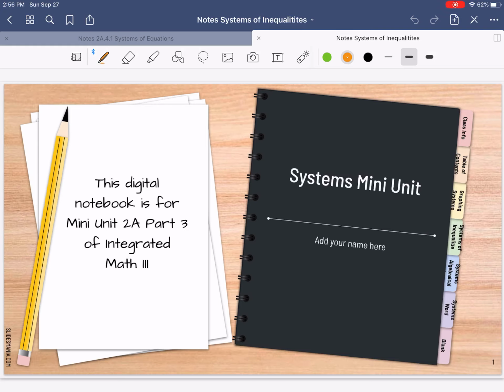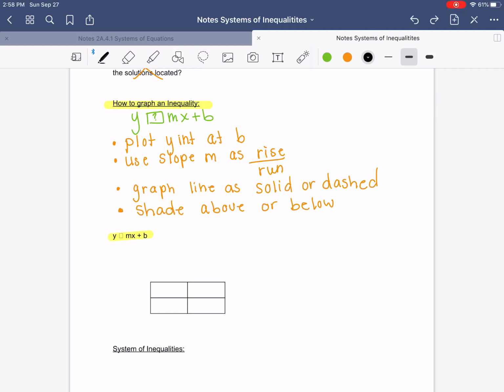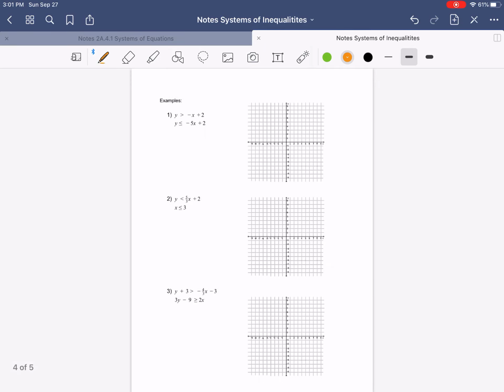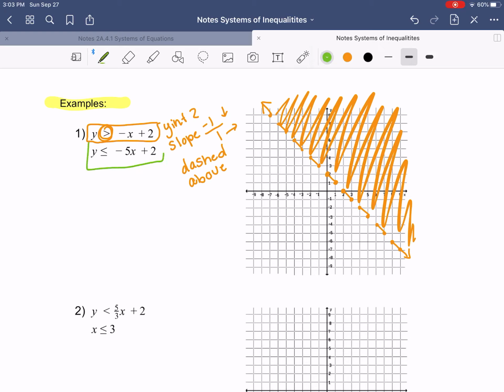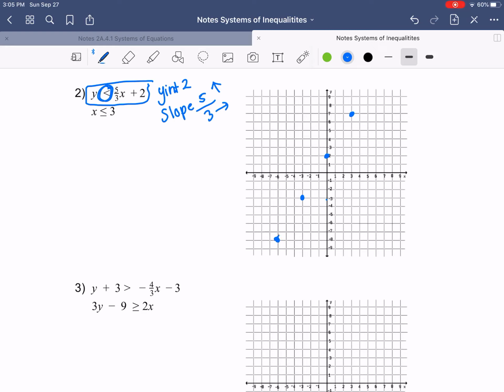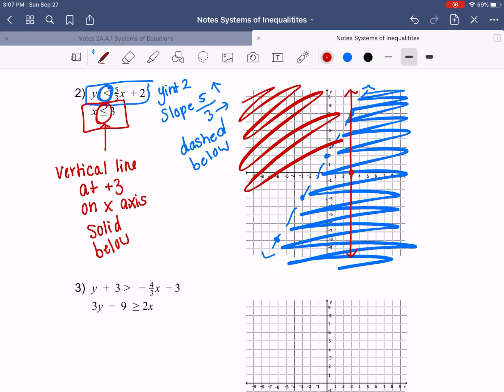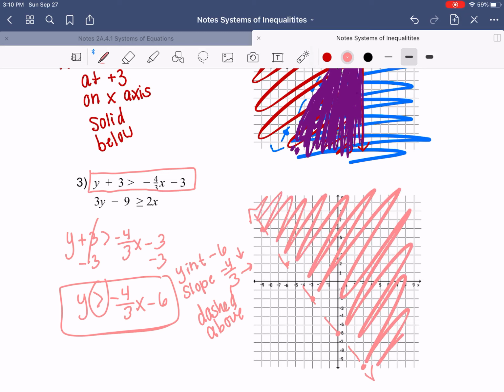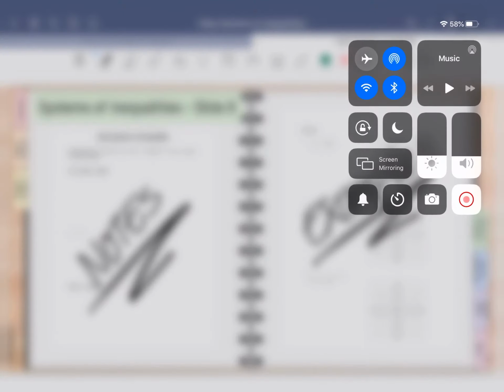Notes Systems of Inequalities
Notes for Mrs. Ardis’ Int Math 3 class. To be used with Unit 2A Part 3 Digital Notebook slide 8.